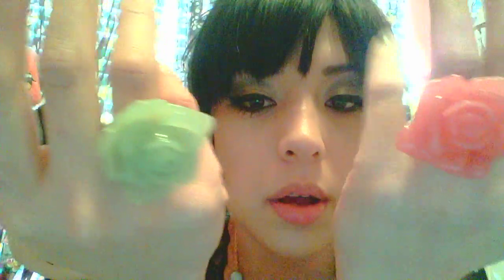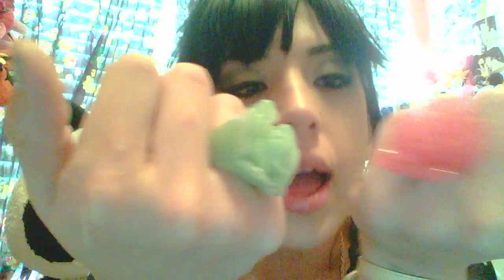Outfit Of The Day OOTD #20